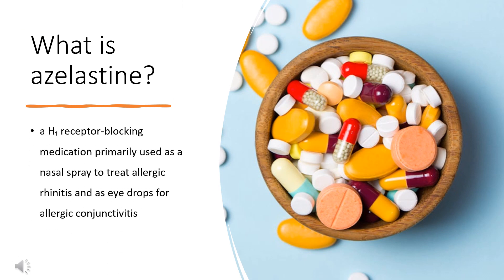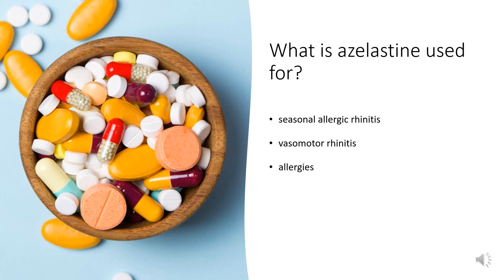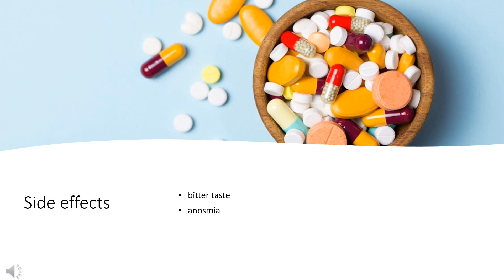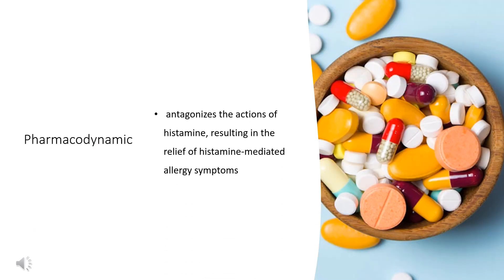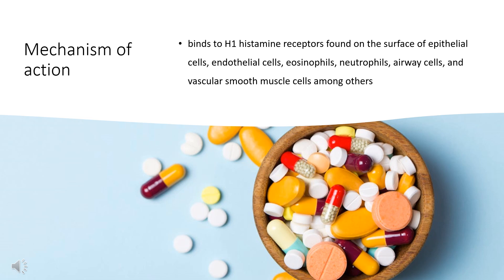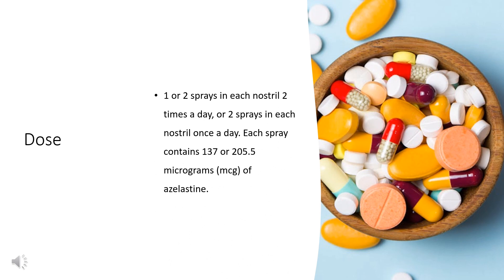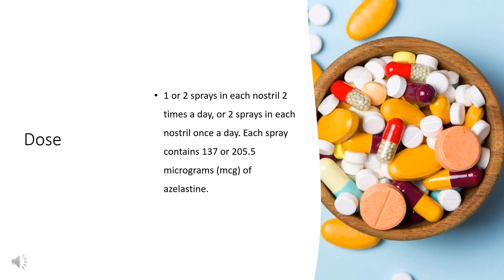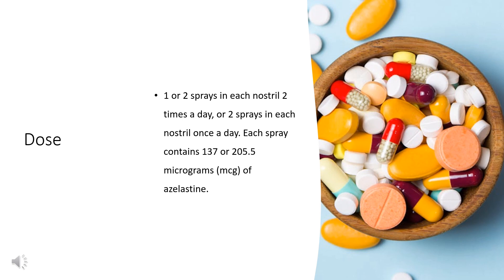azelastine | Uses, Dosage, Side Effects & Mechanism | Optivar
Azelastine is a histamine H1-receptor antagonist used intranasally to treat allergic and vasomotor rhinitis and in an ophthalmic solution to treat allergic conjunctivitis.

In this video, let’s find found:
What is Azelastine?
What is Azelastine used for?
Contraindication
What are the side effects of taking Azelastine?
How does Azelastine work?
How to use Azelastine?

📚 Sources / References
•  Medication information (uses, pharmacodynamics, mechanism of action, half-life):